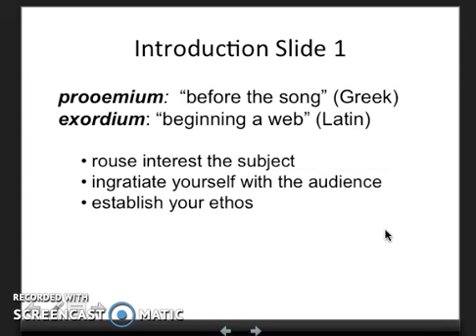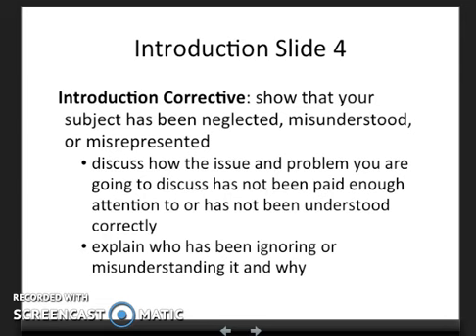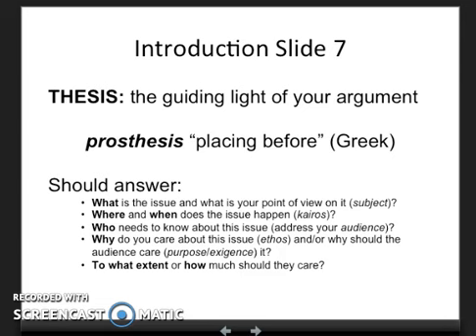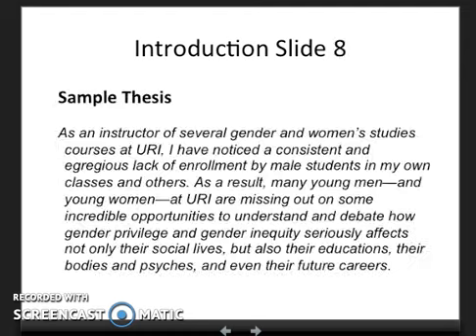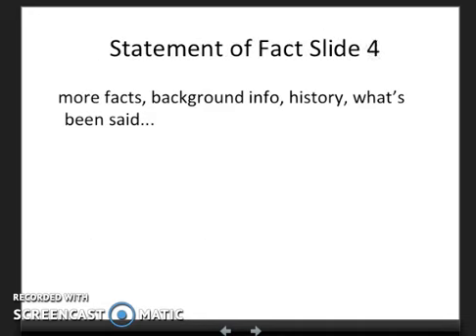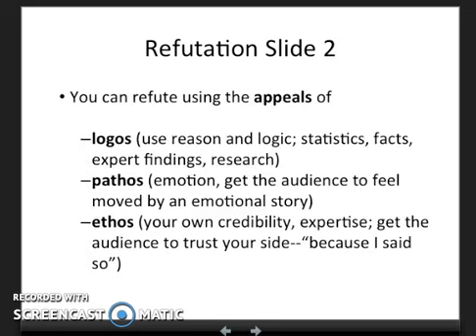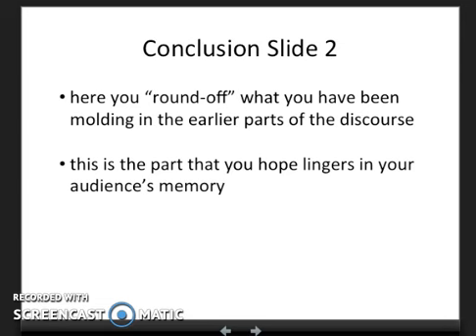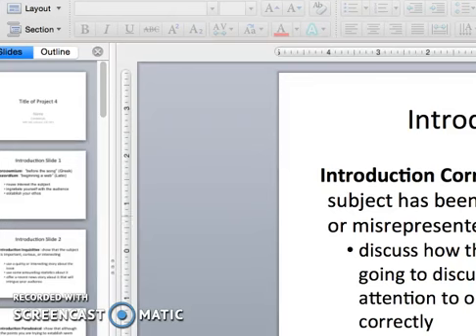Instructor Podcast 10: Tips & a Template for Project 4